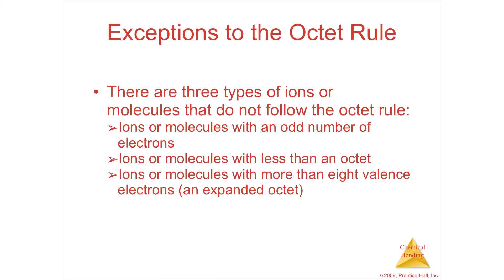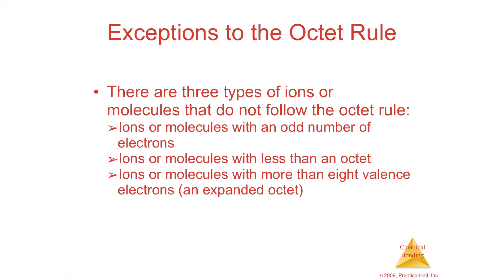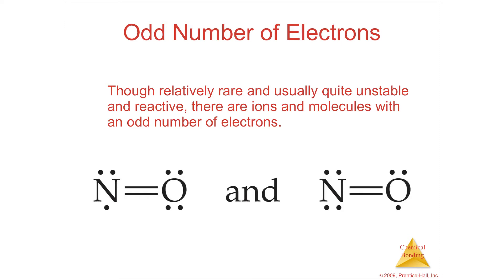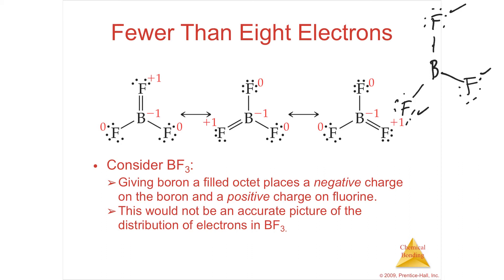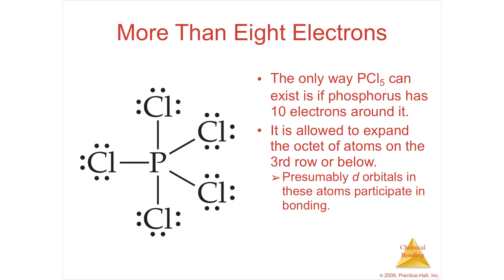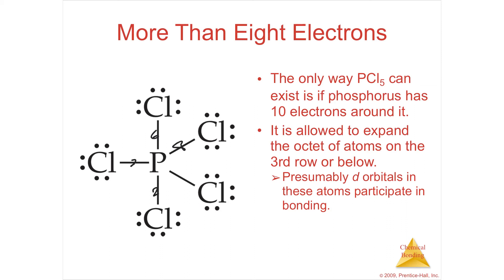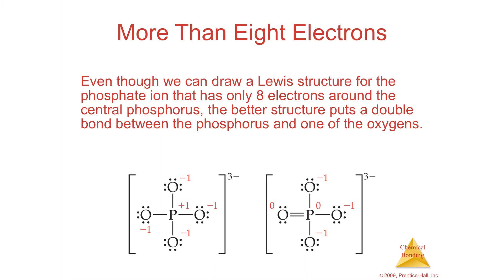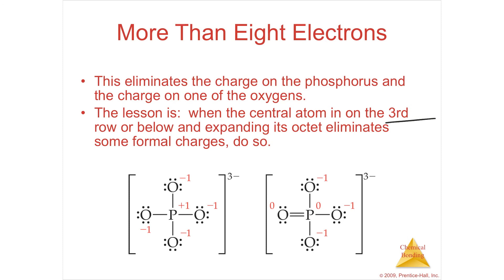8.7 Lecture Video Exceptions to the Octet Rule